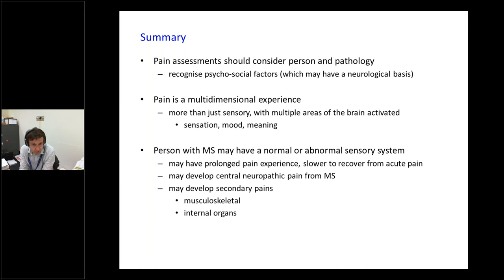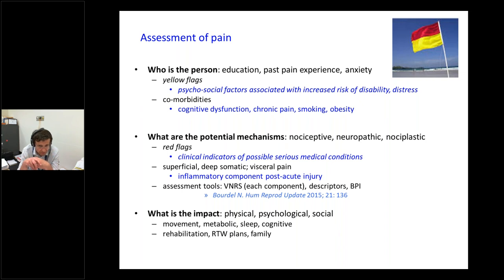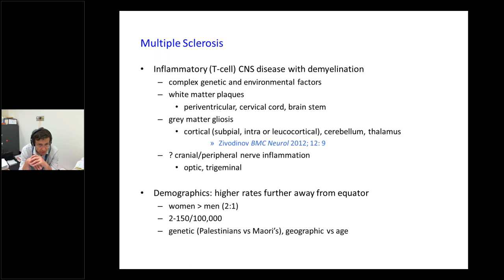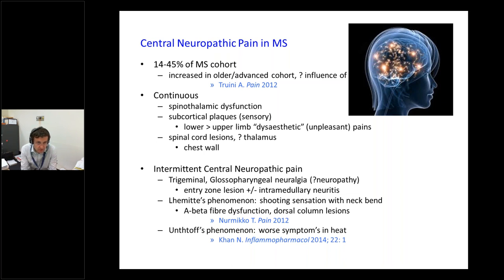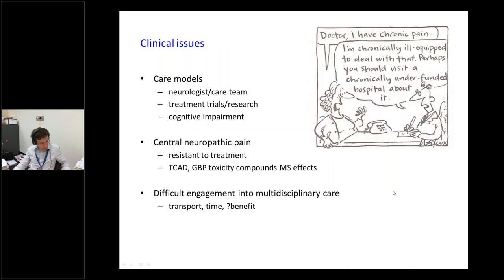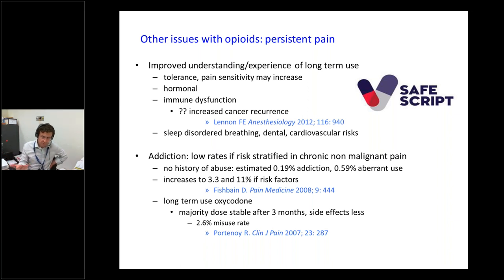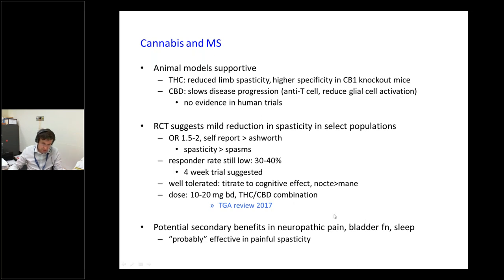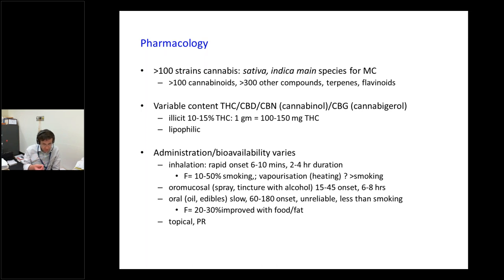PD - Chronic Pain Management webinar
Your presenter for the webinar is Dr. Malcolm Hogg. Malcolm is the head of Pain Management Services at Royal Melbourne Hospital and he will provide insights into how chronic pain is best managed by a multidisciplinary pain management plan.